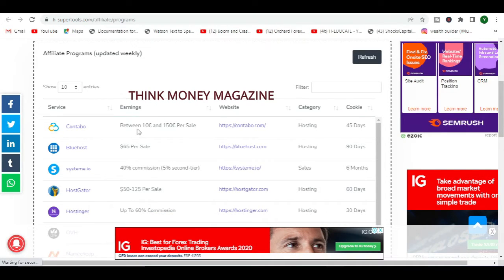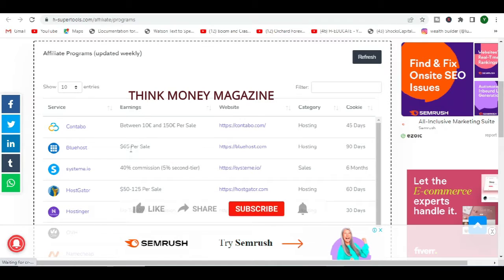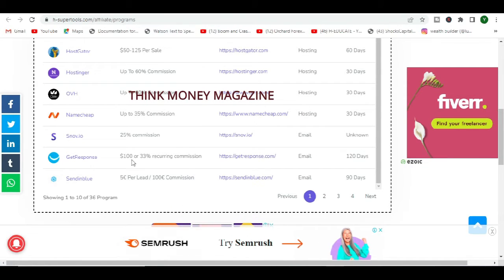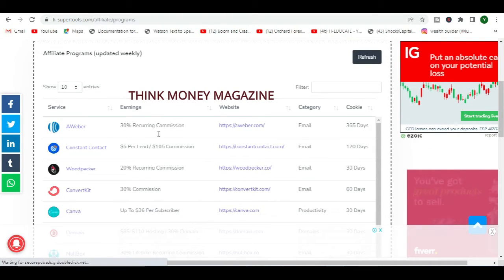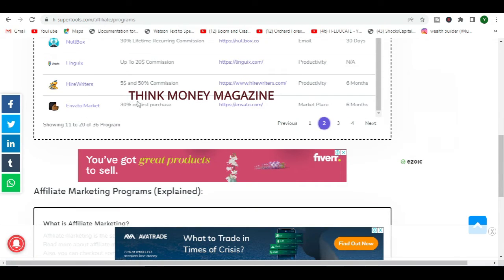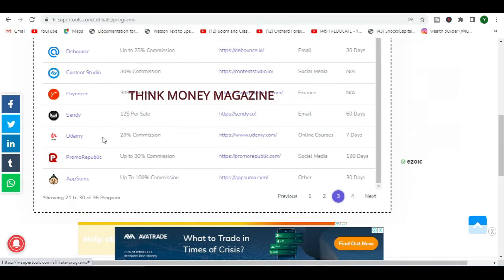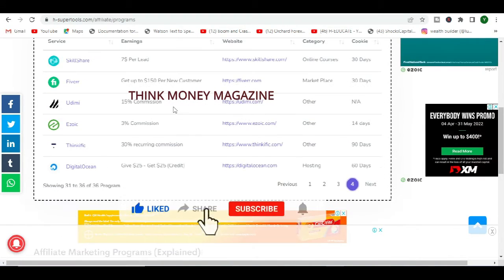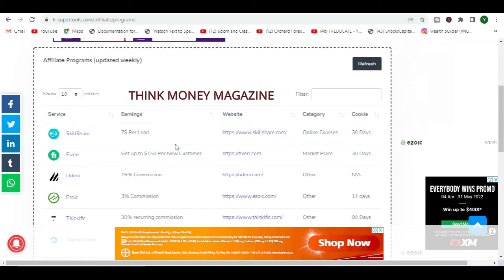The best high paying affiliate programs - best affiliate programs - THINK MONEY MAGAZINE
The best high paying affiliate programs - best affiliate programs - THINK MONEY MAGAZINE. These are some of the best high paying affiliate programs online. This best affiliate marketing programs list was created by h-supertools. Affiliate marketing is a great way to earn money for beginners.